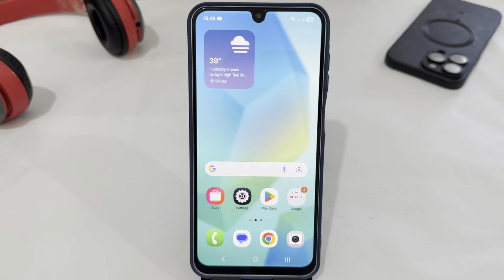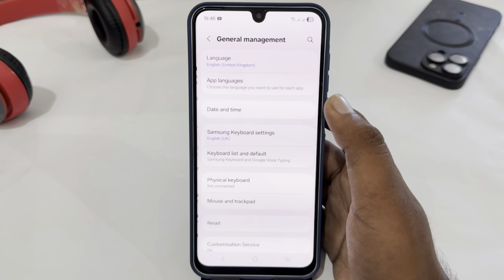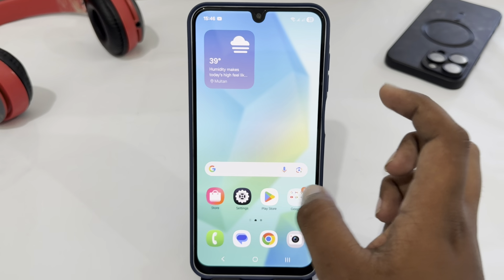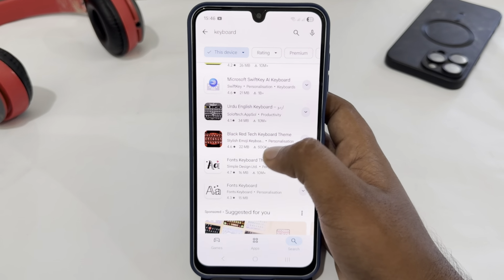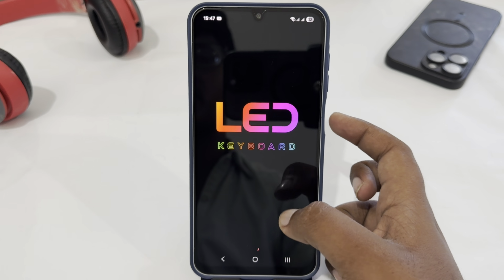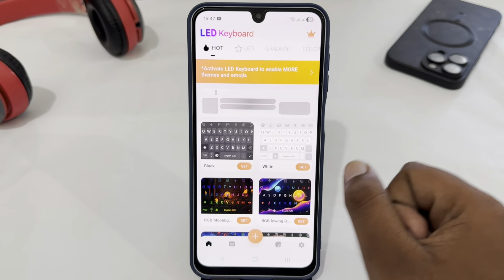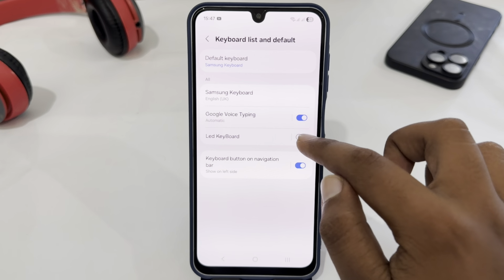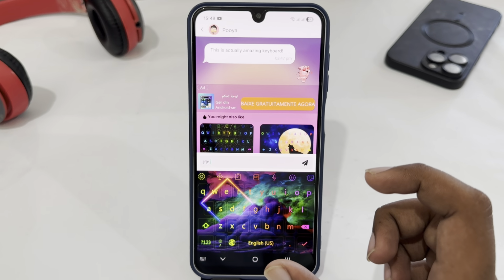How to Change the Keyboard Theme on Samsung Galaxy A16 (Step-by-Step)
Want to personalize your Samsung Galaxy A16? In this quick and easy tutorial, I’ll show you how to change the keyboard theme on your Galaxy A16. Whether you're looking for a dark mode keyboard, colorful themes, or a minimal style, this video will guide you through every step using Samsung Keyboard and optional settings.

✅ What you'll learn:

How to access Samsung Keyboard settings

How to change the keyboard theme

Optional: Downloading new themes via Galaxy Store

Tips for better customization

📱 Make your phone truly yours by customizing how your keyboard looks and feels!